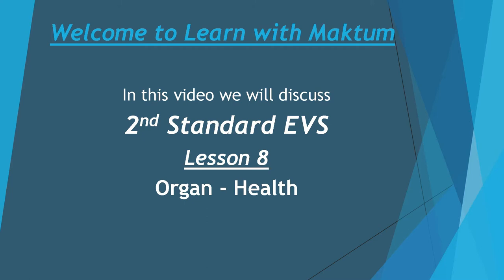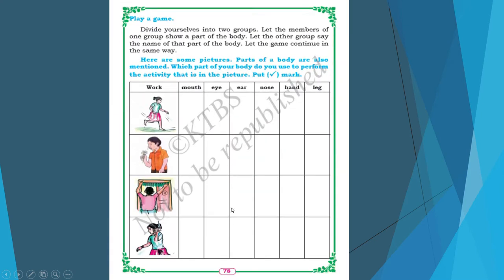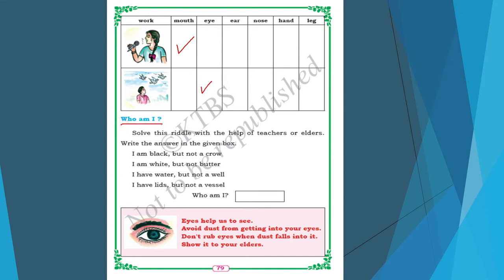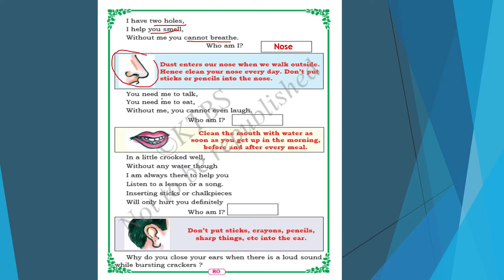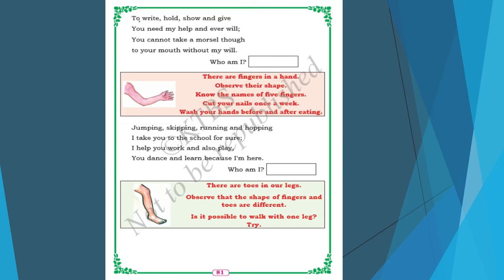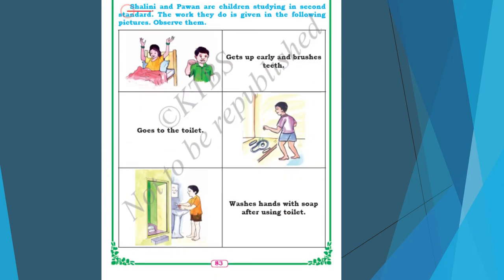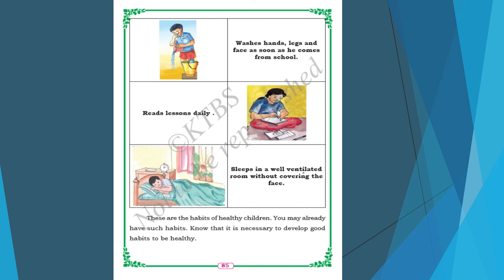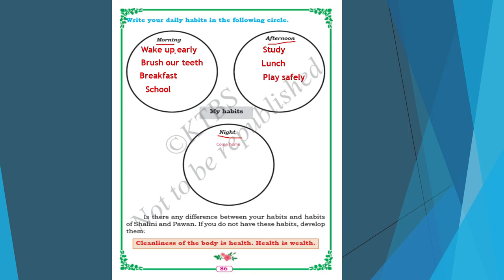Class 2 EVS Lesson 8 – Organ Health | 2nd Standard Environmental Studies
🧼 EVS Class 2 – Lesson 8: Organ Health
In this important lesson, students will learn about the different parts of the human body and the specific work each part does. The video also explains the importance of personal cleanliness in staying healthy and protecting our internal and external organs.

🎯 Topics Covered:
Parts of the body and their functions (eyes, ears, hands, legs, etc.)
Why personal cleanliness is necessary for good health
Daily habits for keeping our body clean and healthy

🧒 Ideal for: Class 2 / 2nd Standard students